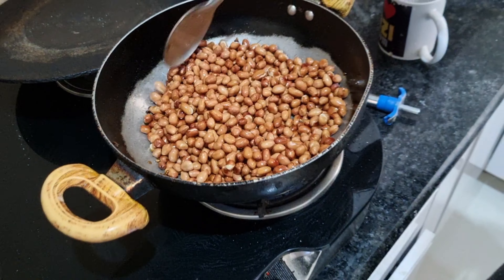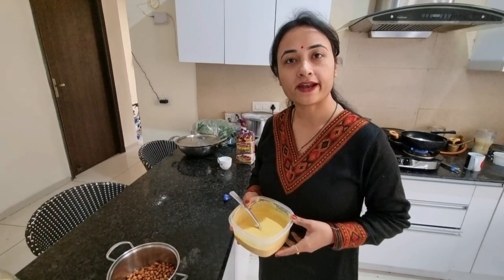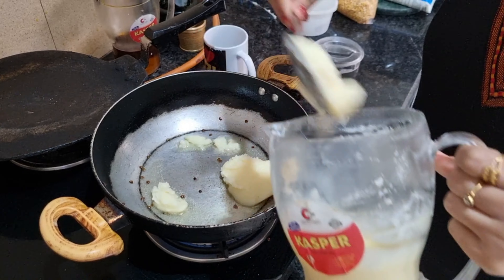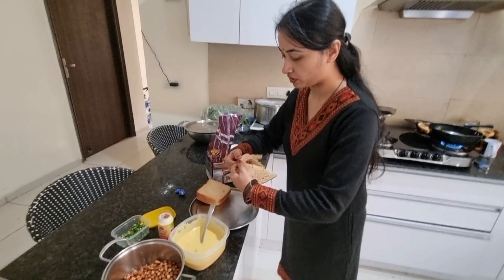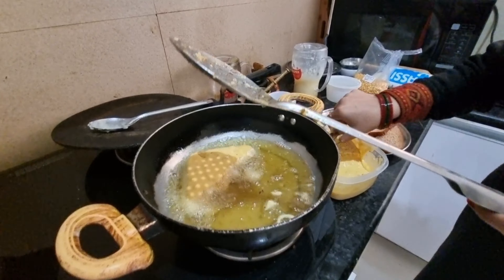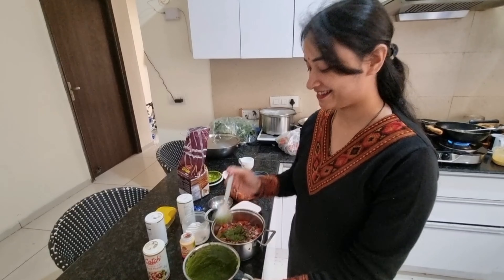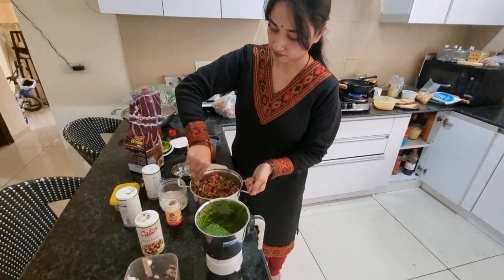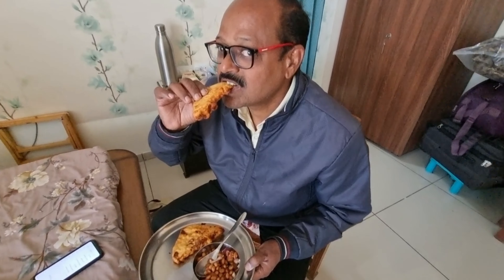Instant recipe of peanut masala chat and desi bread pakora😋 serve in 10 minutes only🤷‍♀️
peanut masala chat ingredients

1. roasted peanuts
2. small chopped onion 2
3. small chopped tomato 1
4. green chilly according to taste
5. green chutney
6. black pepper 🌶  pinch
7. chaat masala
8. black salt
9. white salt
10. tomato 🍅 catchup

mix the ingredients well and serve 👌